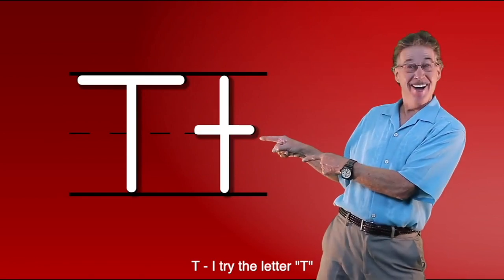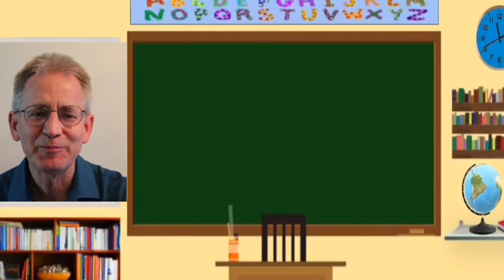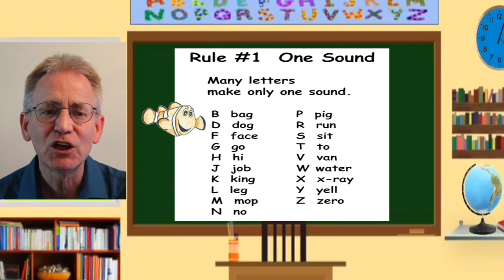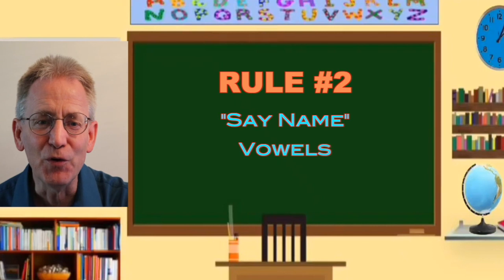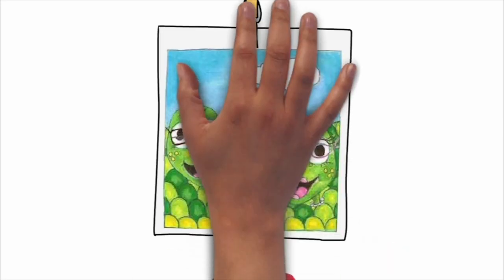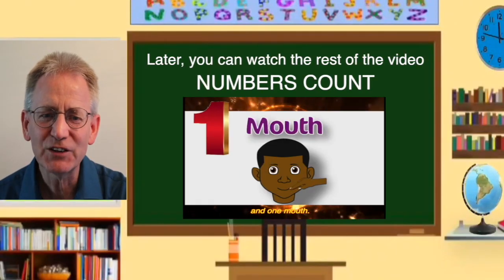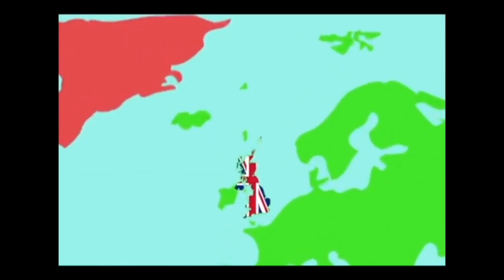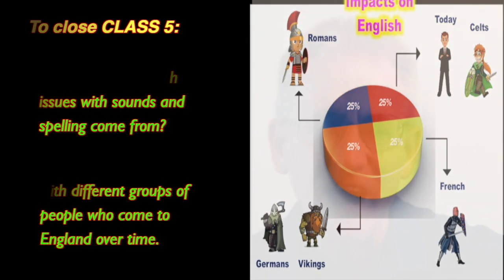Free Easy English WEBINAR Class 1 to 5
For English Teachers and TESOL, ESL, IELTS Students.
Teach / Learn easy English start with sounds and sentence and practice with fun stories!